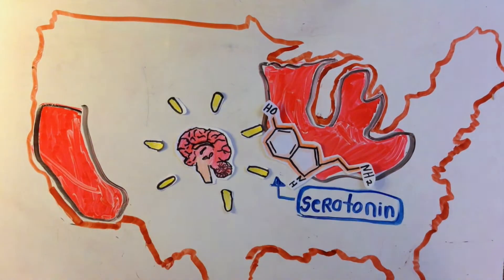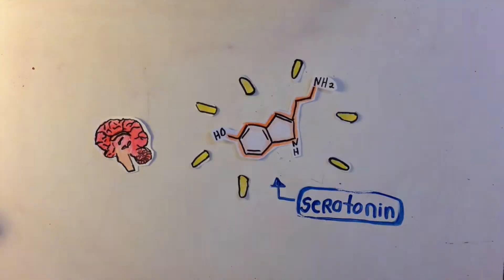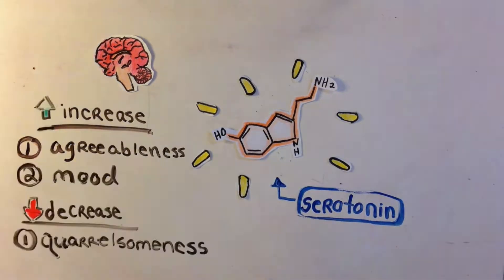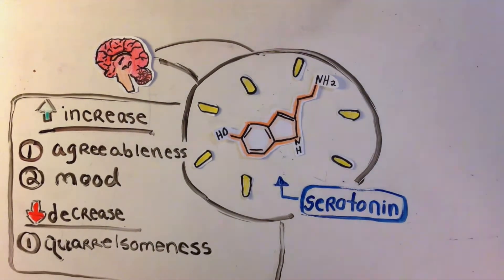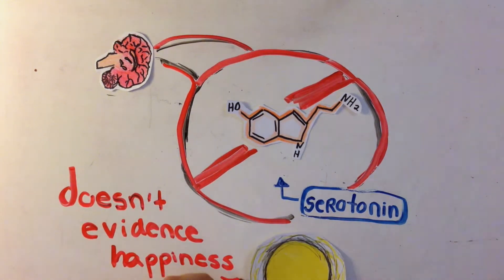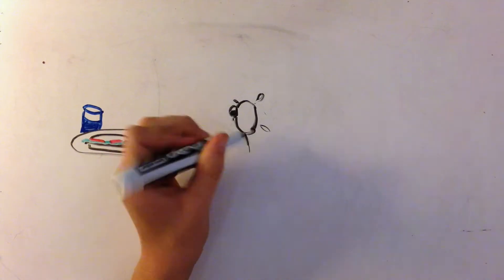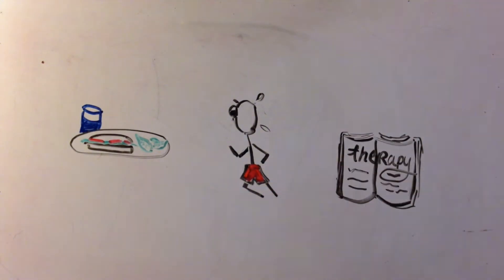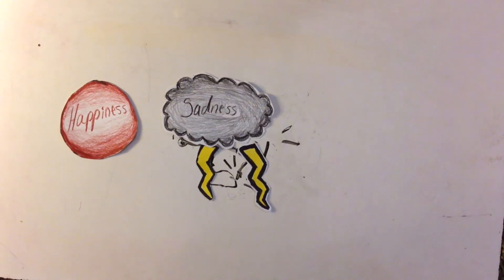Does Sunshine Make Us Happy?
So many times we hear that sunshine acts as a magic aid for happiness, but how does it really affect our mood? Does sunshine really make us happy?

Script, Editing, Animation, and Narration by: Maggie Bowen

Seasonal Affective Disorder & more on why sunshine may not make us happier

Light Cafes!!